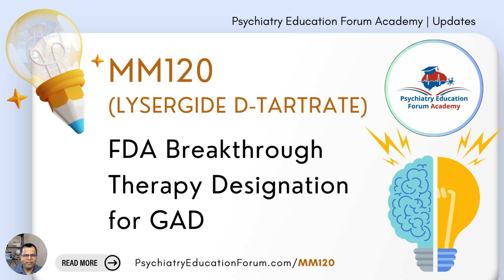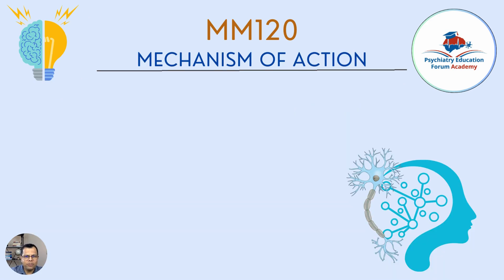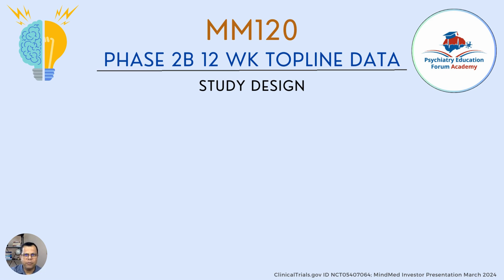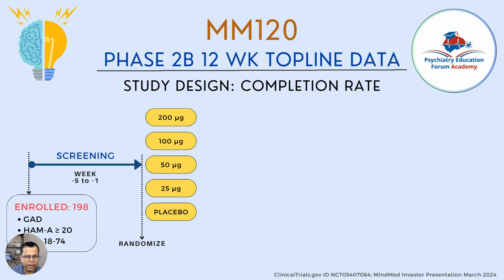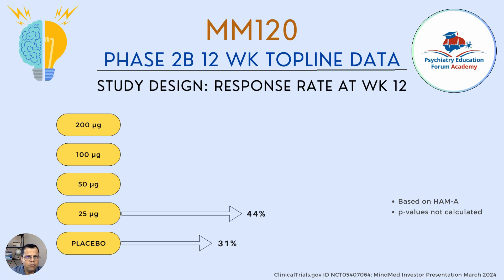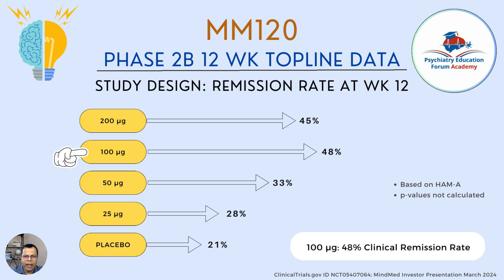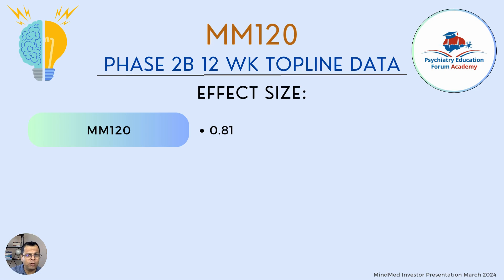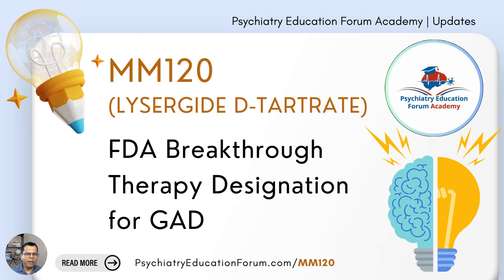MM120 Receives FDA Breakthrough Therapy Designation for Generalized Anxiety Disorder.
MM120 represents a novel approach in the treatment arsenal against GAD, distinguishing itself through its unique mechanism of action and the potential to offer relief where traditional treatments may falter. While specific details of MM120's pharmacological profile are proprietary, its breakthrough designation suggests a significant leap forward in efficacy, safety, or both, compared to current standards.

We have discussed this medication in the following sections:
1. Mechanism of Action
2. Phase 2B Study Design.
3. Timeline for Onset of Action.
4. Response & Remission Rates
5. Comparision on to Benzodiazepines, SSRIs & Buspirone
6. Adverse Events